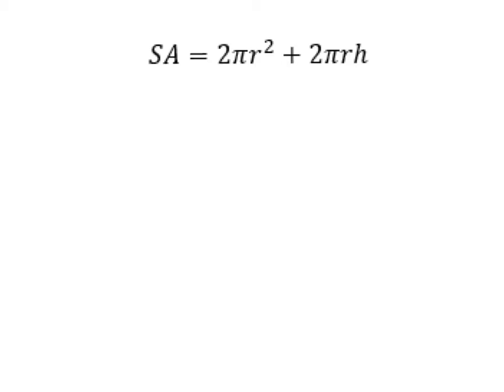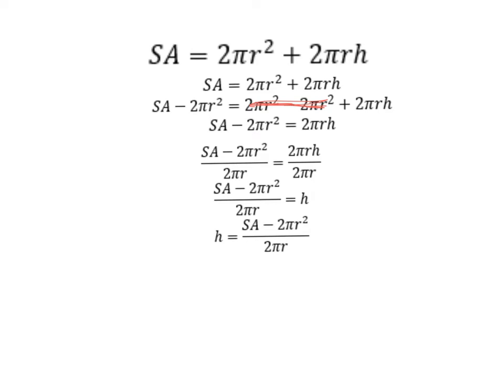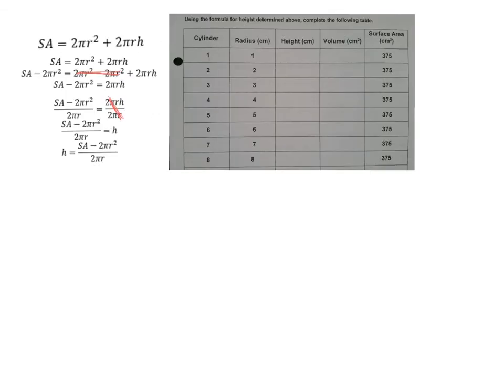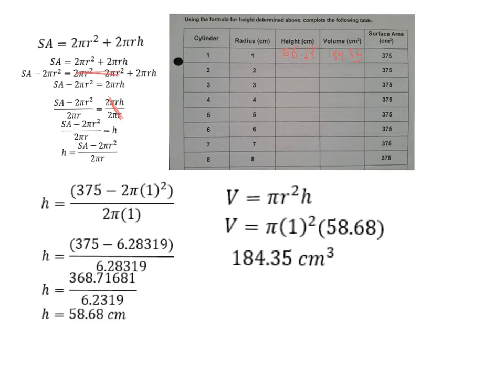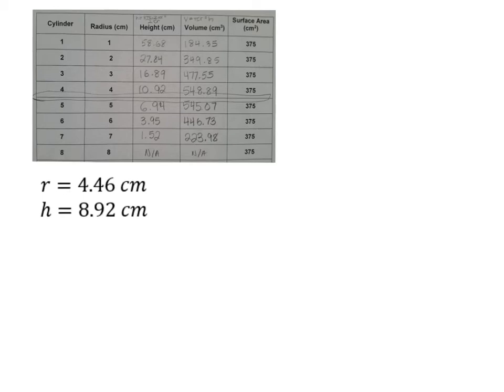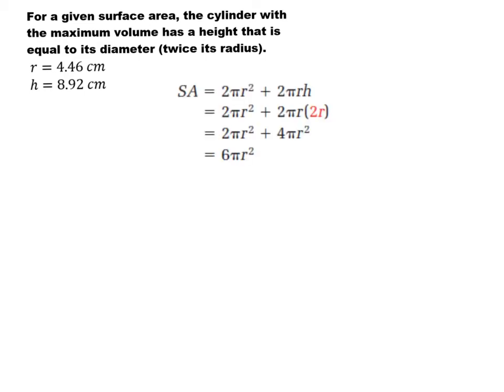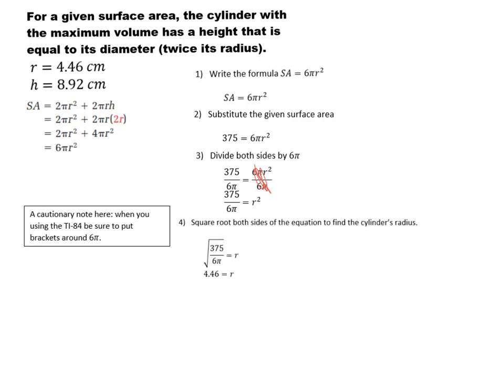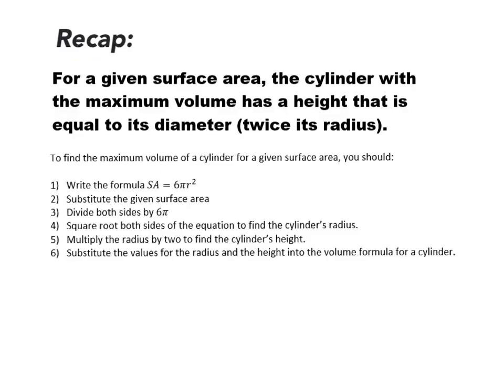Optimization 9.5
Optimization 9.5 Maximizing the Volume of a Cylinder with a Given Surface Area